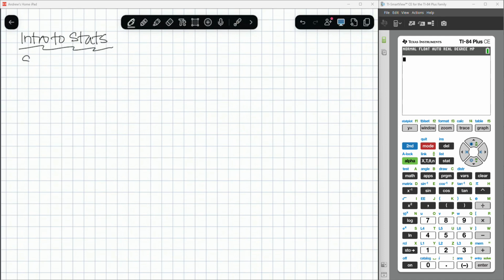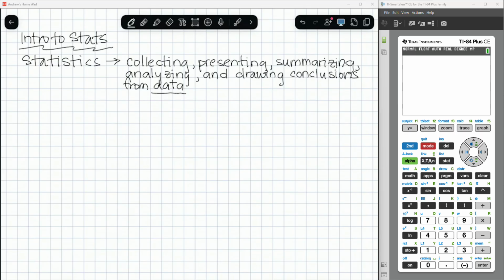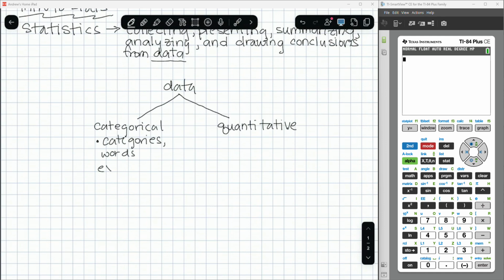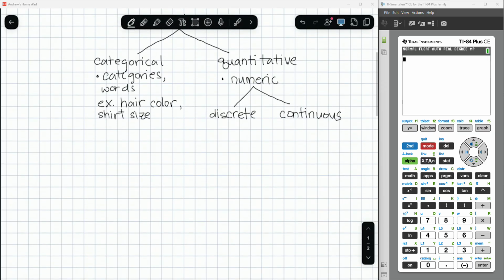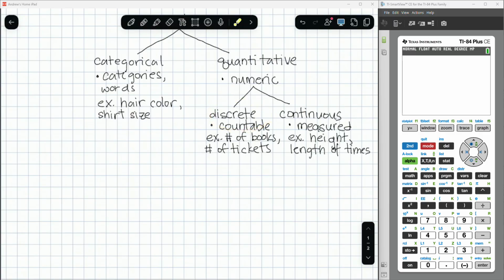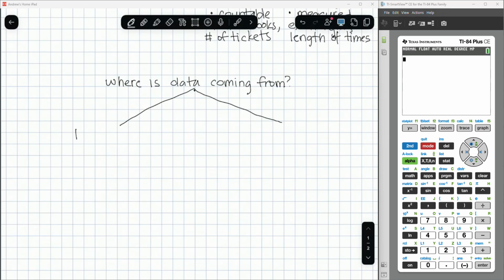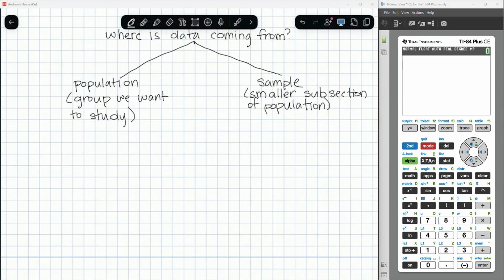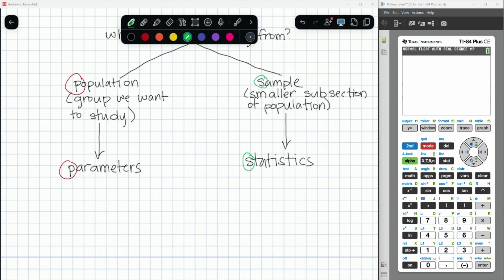Introduction to Statistics